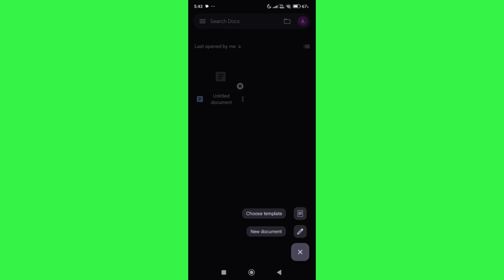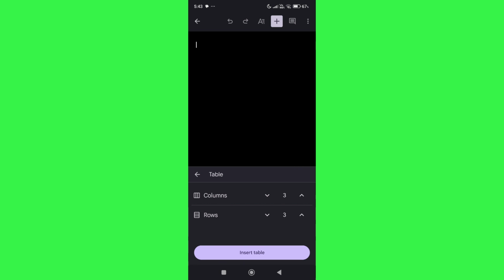How To Make Two Columns In Google Docs On Phone | Tutorial (2025)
In this step-by-step tutorial video, learn how to effortlessly create two columns in Google Docs on your phone. Discover the simple yet effective techniques to format your documents with ease, allowing you to enhance readability and organization. Follow along as we guide you through the process, ensuring you master this essential skill in no time.